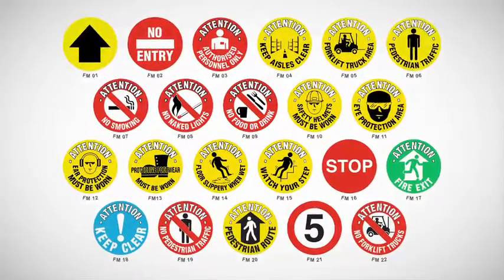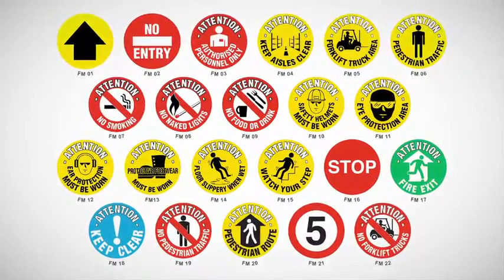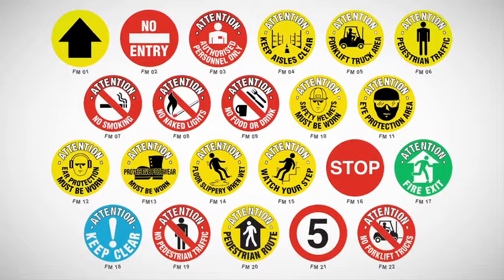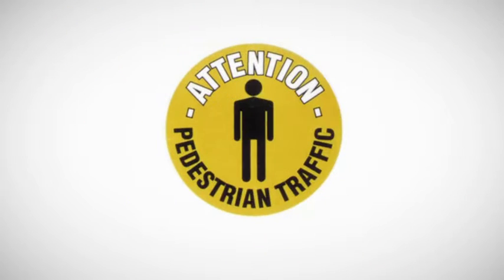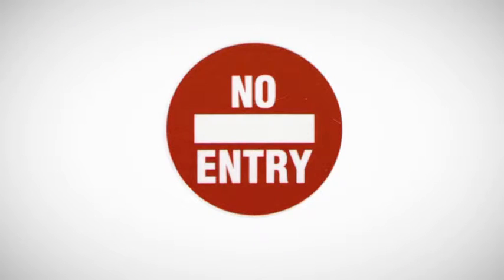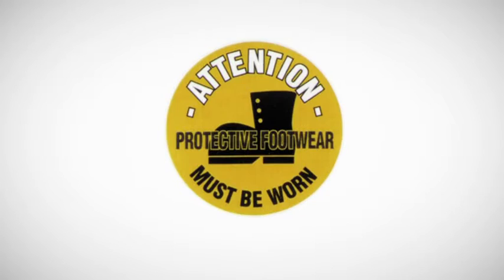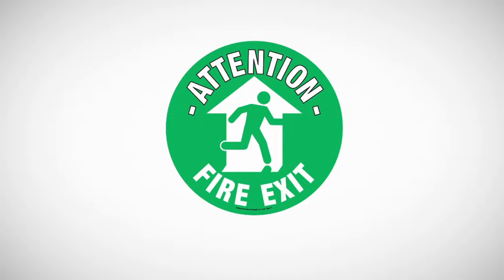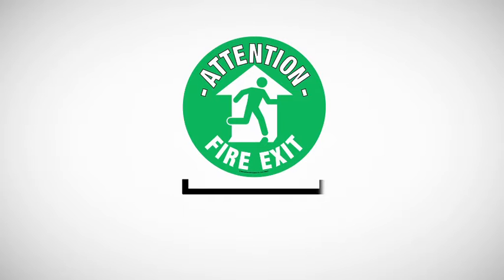Floor Graphic Markers